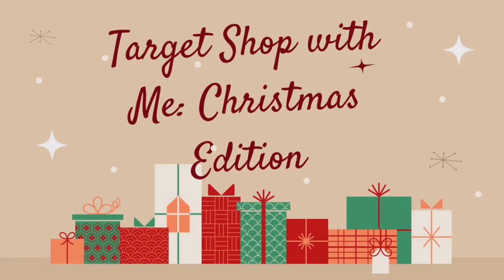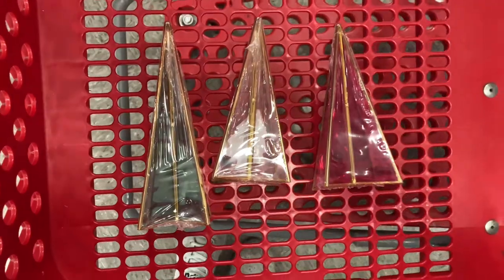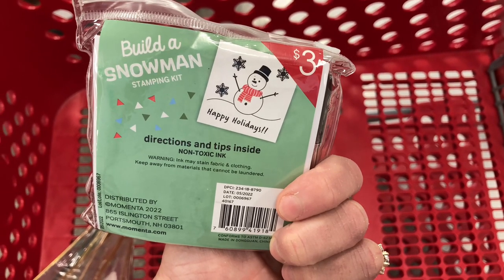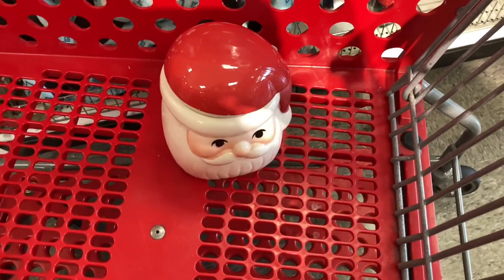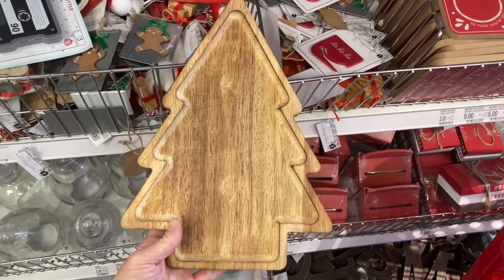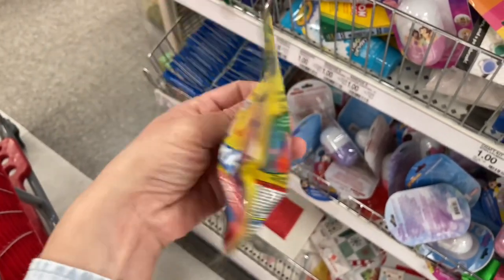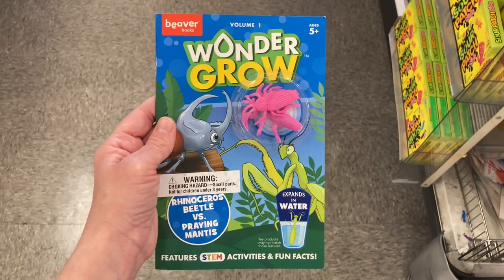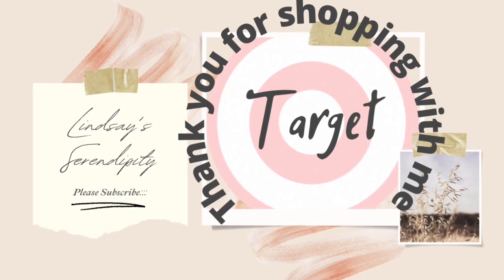🎄NEW🎄TARGET DOLLAR SPOT 2022| Target Shop With Me|Stocking Stuffer Ideas🎅🏼CHRISTMAS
Clubhouse: lserendipity
LTK: Lindsay’s Serendipity